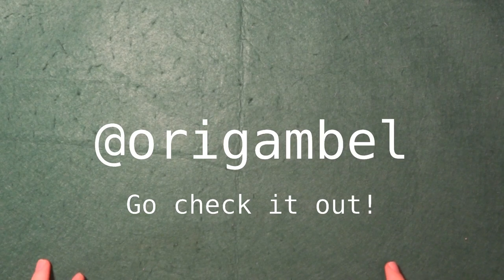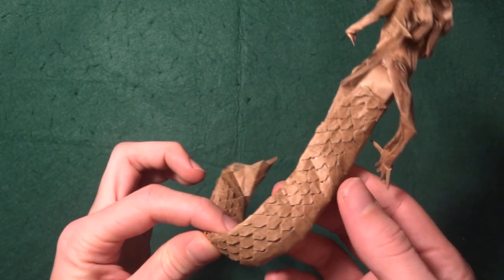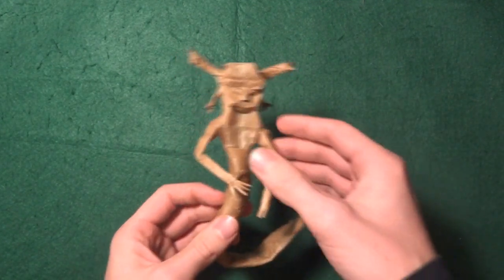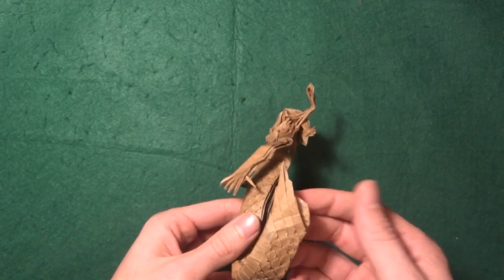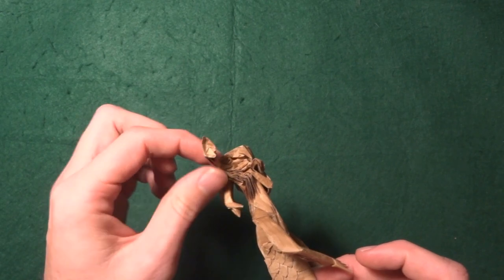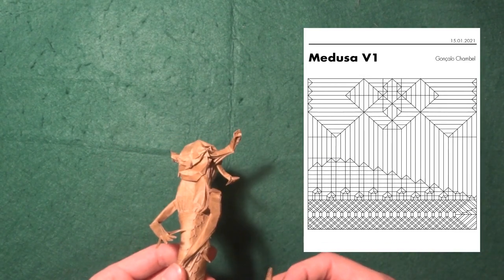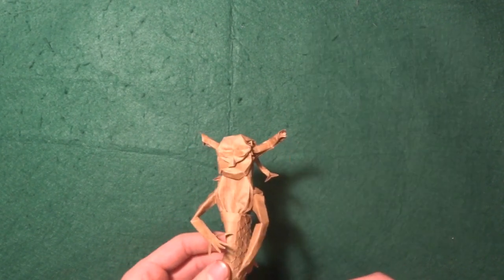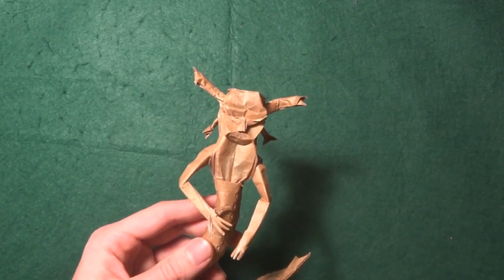Origami Medusa V1 | by Gonçalo Chambel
First design of 2021, hope you like it! Let me know if you would like a tutorial on this origami.